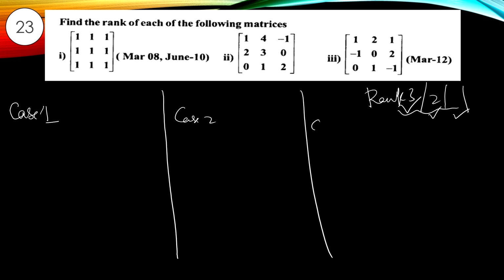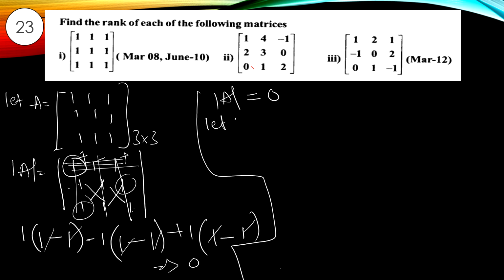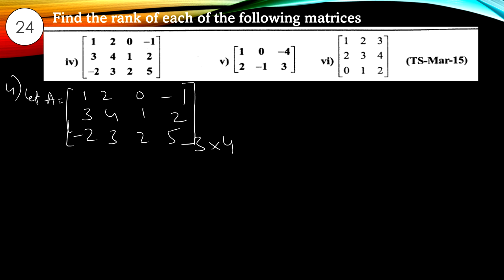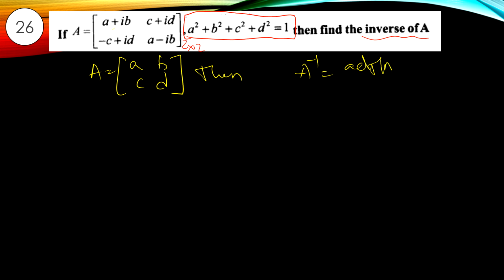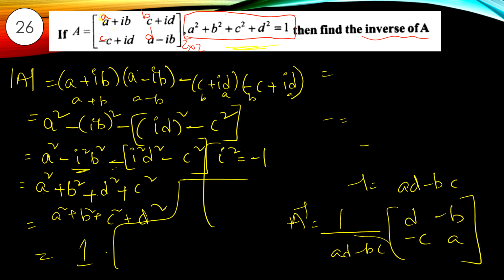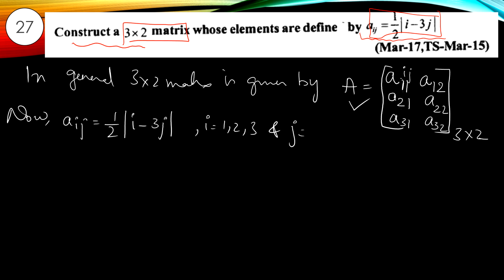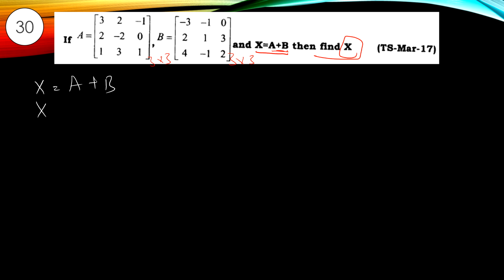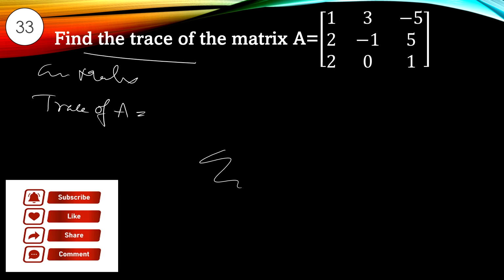Matrix 1A Part 3 | 2 Marks Imp Questions | Finding Rank, Singular & Non-Singular Matrix | Inter 2026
🔥 AP & TS Intermediate Mathematics 1A | Matrix Part 3 | 2 Marks Important Questions | VSAQs | Public Exams 2026 | Supplementary Exams | IPE 2026

Preparing for AP Intermediate or Telangana Intermediate Public Exams 2026? This video covers the Most Expected Matrix Part 3 Two Marks Important Questions (VSAQs) that are repeatedly asked in AP & TS Intermediate Board Exams.

📚 Topics Covered

✅ Finding Rank of Matrix

✅ Singular Matrix

✅ Non-Singular Matrix

✅ Most Expected 2 Marks Questions

✅ Public Exam Important Questions

✅ Easy Tricks & Shortcut Methods

✅ Step-by-Step Exam-Oriented Explanation

🎯 This video is specially useful for:

✔ AP Intermediate 1st Year Students

✔ Telangana Intermediate 1st Year Students

✔ AP Inter Public Exams 2026

✔ TS Inter Public Exams 2026

✔ AP Inter Supplementary Exams

✔ TS Inter Supplementary Exams

✔ AP Inter Supply Exams

✔ TS Inter Supply Exams

✔ Intermediate Public Examination (IPE) 2026

✔ Intermediate Advanced Supplementary Exams

✔ Matrix Chapter Revision

✔ Rank of Matrix Questions

✔ Singular Matrix Questions

✔ Non-Singular Matrix Questions

✔ Model Paper Preparation

✔ High Scoring Questions

✔ Public Exam Revision

✔ Intermediate Mathematics 1A Complete Revision

This video is designed to help AP & TS Intermediate students confidently answer Matrix 2 Marks Questions in Public Exams, Supplementary Exams and Board Exams using easy methods and exam-oriented explanations.

🔔 Subscribe for Complete AP & TS Intermediate Mathematics 1A & 1B, Important Questions, Previous Papers, Model Papers, Public Exam Preparation, Supplementary Exam Preparation, Supply Exam Preparation, Exam Tips, Quick Tricks and Complete Chapter Revision.